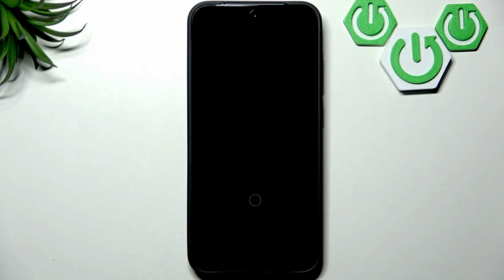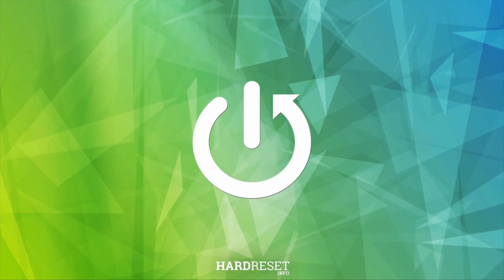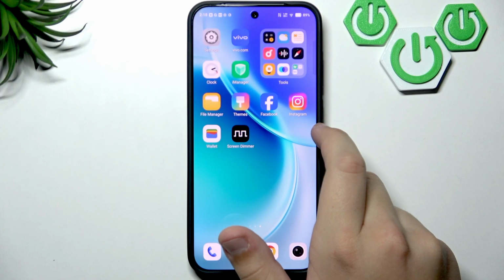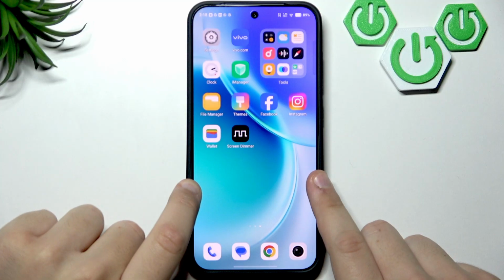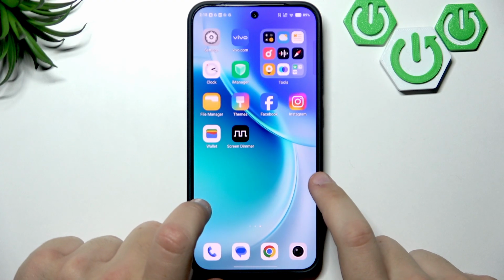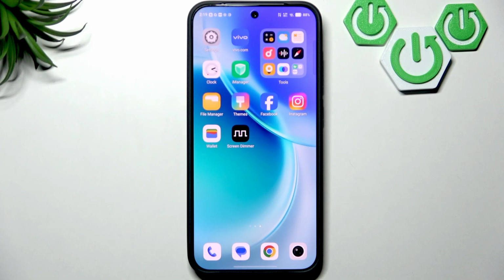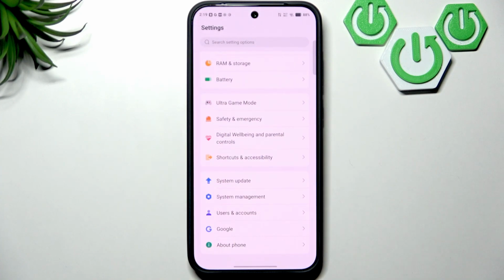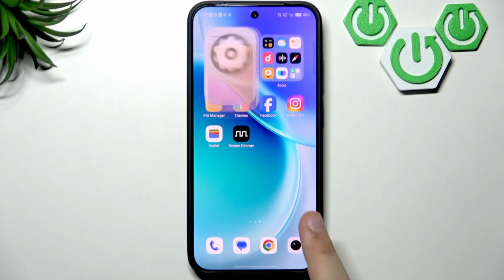VIVO X300 – How to Fix Ghost Touch Problem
In this video I show simple, fast steps to fix the Ghost Touch problem on your VIVO X300. We test whether your case or a low-quality or misaligned screen protector is causing phantom taps, demonstrate how pressure from accessories can trigger touch input, and show how to check for system updates that may resolve touch glitches. These quick checks often fix repeated app openings, random taps, and keyboard issues without needing a repair or reset.

How to fix Ghost Touch on VIVO X300?
How to stop VIVO X300 from opening apps by itself (ghost touch)?
How to update VIVO X300 software to fix touch issues?

0:00 Intro
0:11 Remove case and screen protector
0:20 Case pressure demo (why it causes ghost touches)
0:51 Symptoms: camera opens, keyboard presses, app launches
1:12 Screen protector quality and alignment check
1:32 Check for system update to fix touch glitches
1:36 How to find System Update in Settings
1:54 Outro and final tips